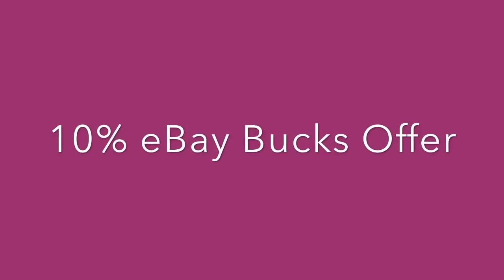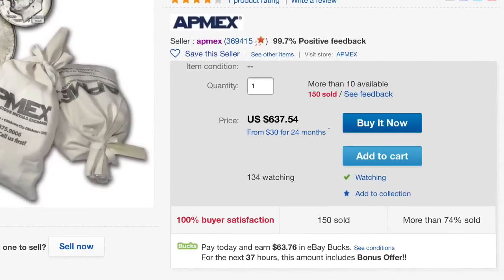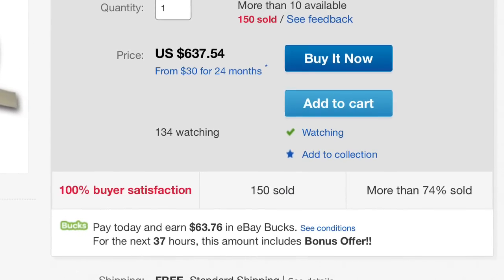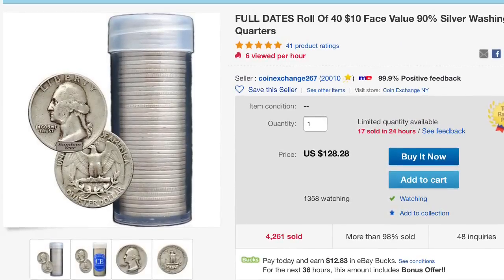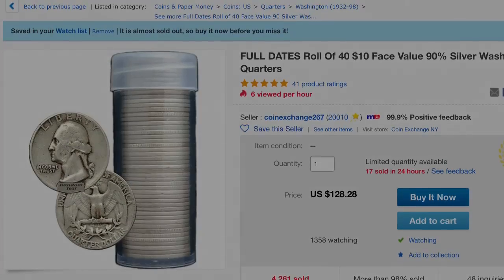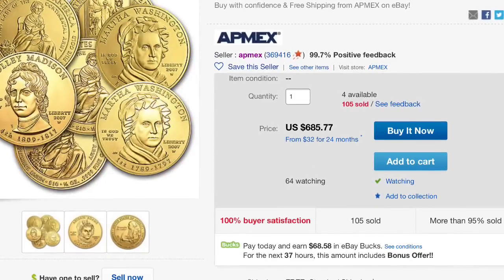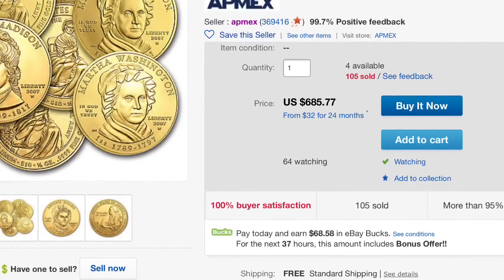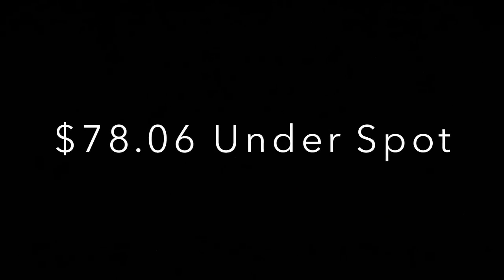Deal Alert - 10% eBay bucks - Junk Silver & Gold